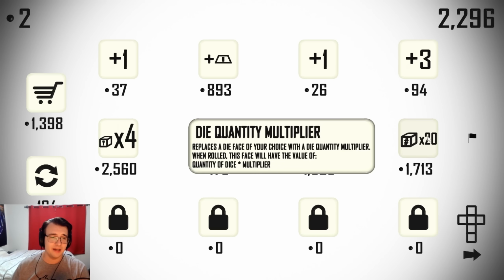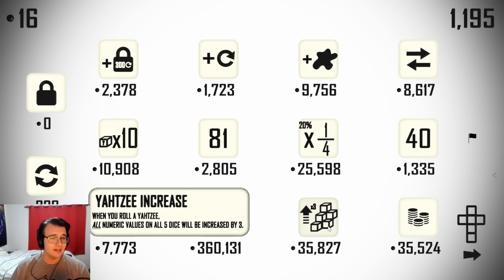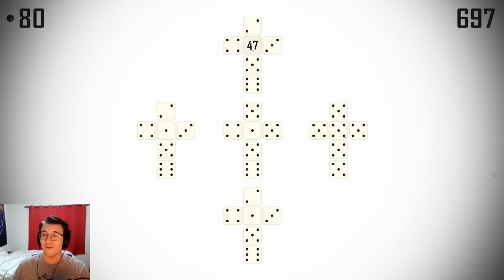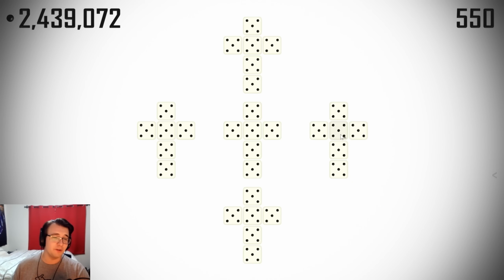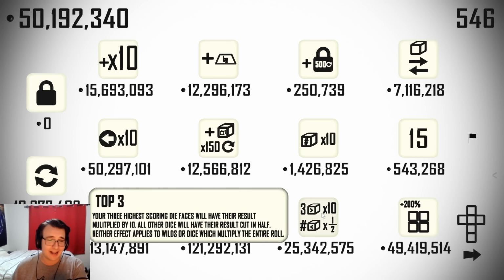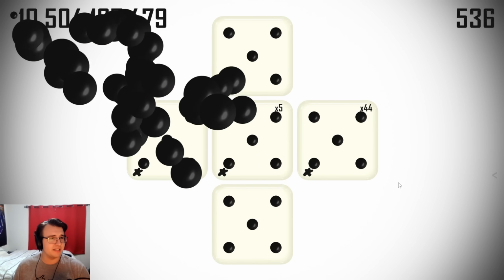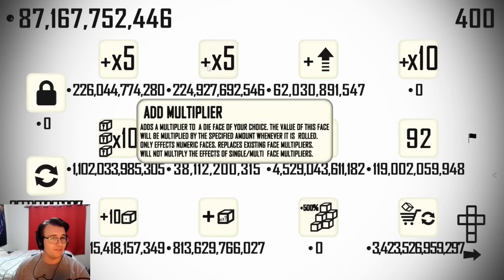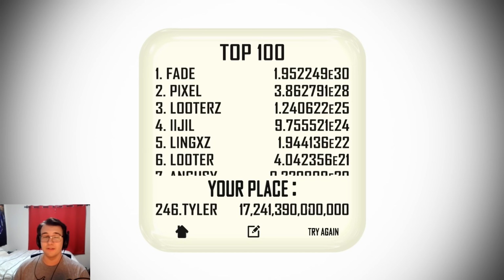This Strategy Earns TRILLIONS With Only Basic Dice! - Roll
Roll Part 4 - my next dedicated strategy, the strategy of fives! You won't believe this strategy until you actually see it, it really makes no sense... until it does. Will I reach a new high score?